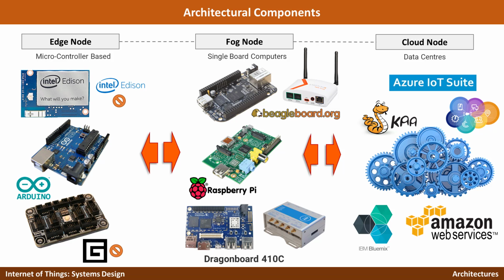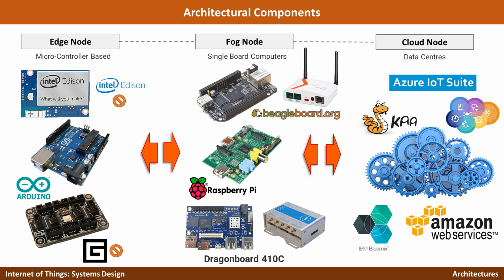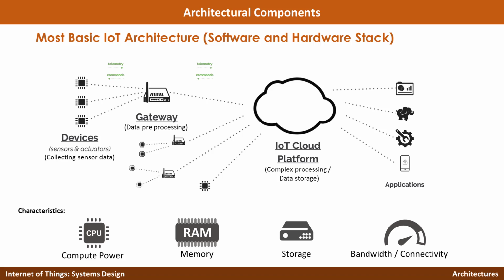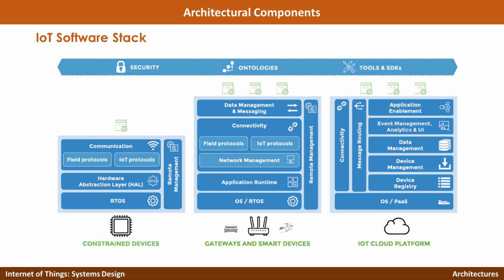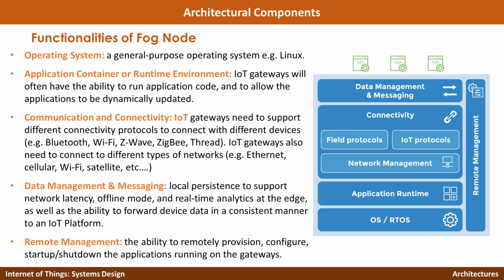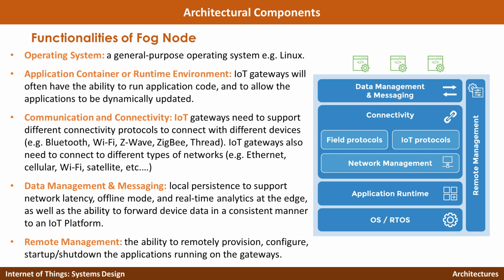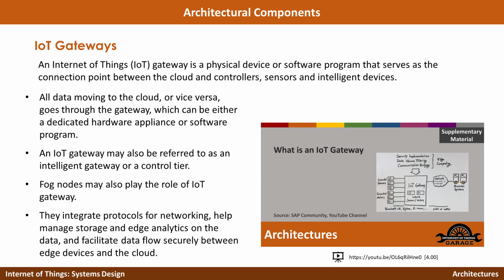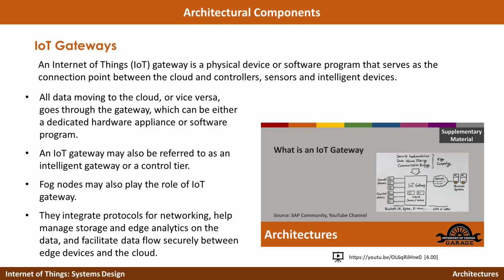Lesson 2-2 [Architectures] Architectural Components